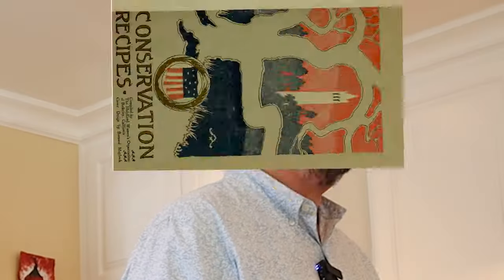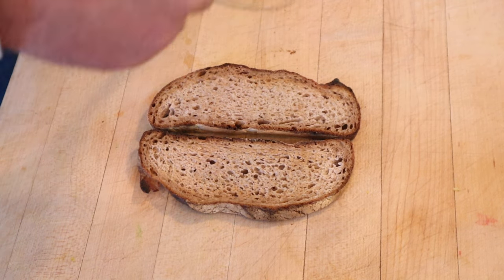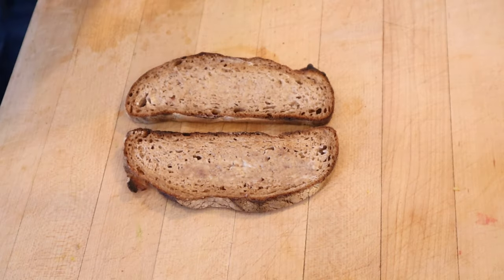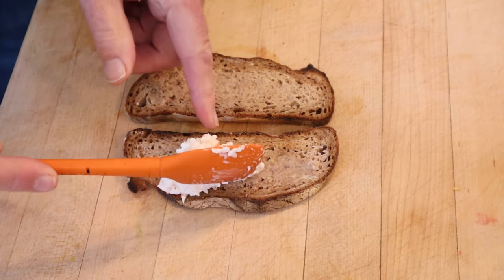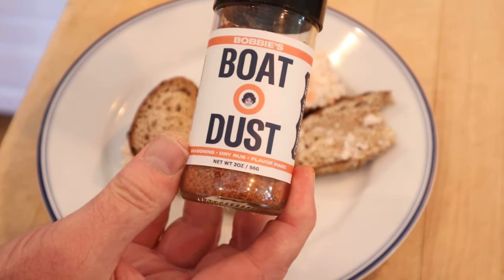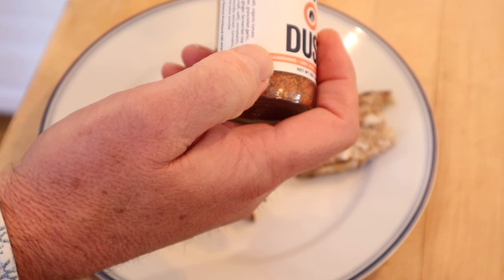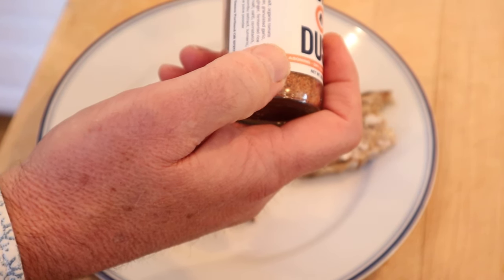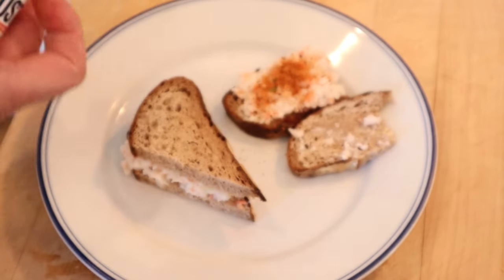Conservation Sandwich (1918) on Sandwiches of History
If there’s one cookbook from which you’d expect to see a sandwich recipe named Conservation Sandwich, it would 1918’s Conservation Recipes, right?  But I gotta admit, I’d of thought with a name like that it would an austere affair. Nope. There’s even shrimp involved. Go figure.